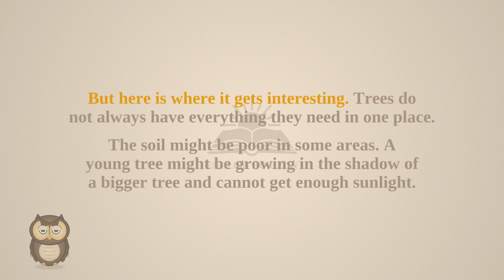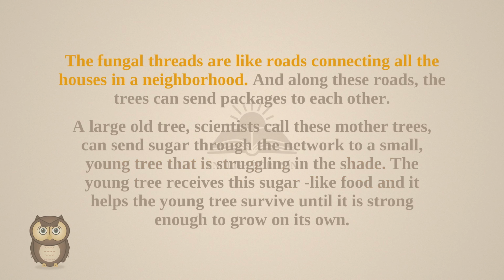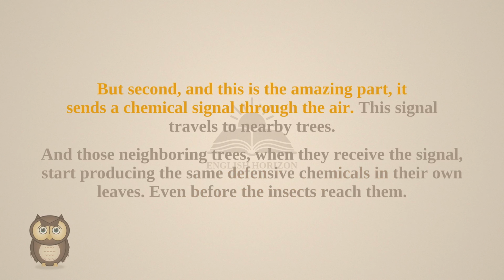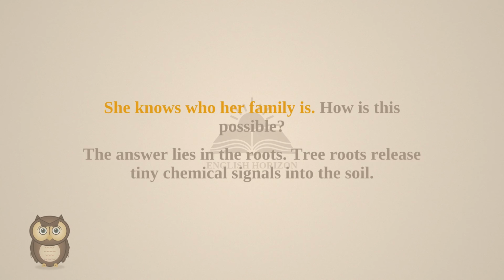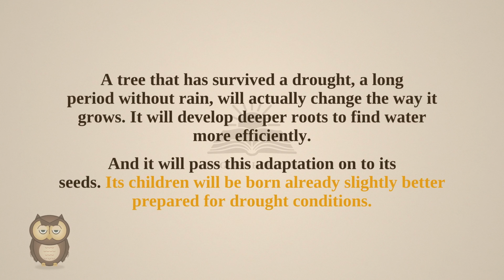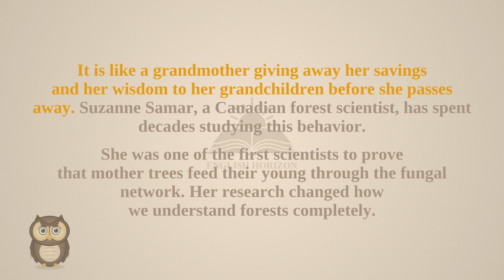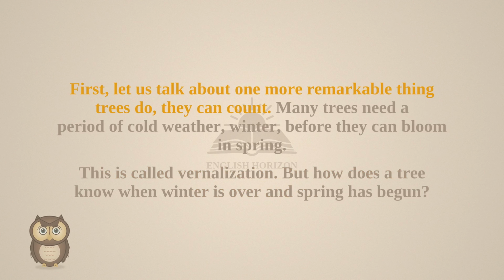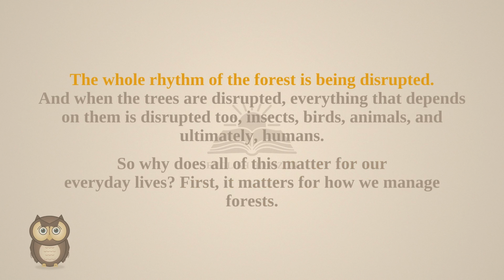The Secret Life of Trees - English Listening Practice | Learn English B1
Right now, a tree near you might be feeding its sick neighbour through the ground. The secret world beneath forests will change how you see nature forever.

WHAT YOU'LL LEARN:
- How trees communicate with each other
- The hidden underground network connecting thousands of trees
- How trees share food and warn each other about danger
- Key English vocabulary and expressions from science topics

ABOUT THIS VIDEO:
This is an English Horizon science story designed to help you improve your English listening and reading skills naturally, through fascinating real-world topics.

📚 Free lesson packs / worksheets:
Practice this lesson with a free workbook:

Chapters:
00:00 Introduction
01:59 How Trees Help Each Other
04:32 How Neighbors Respond
06:51 Trees Have Memory
09:53 Forests Share Resources
12:37 Chemicals Trees Produce